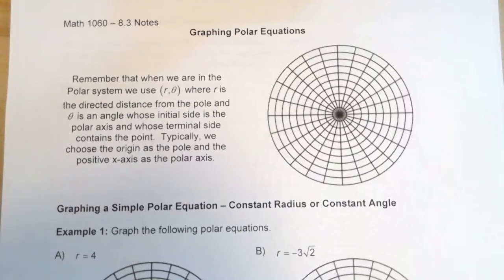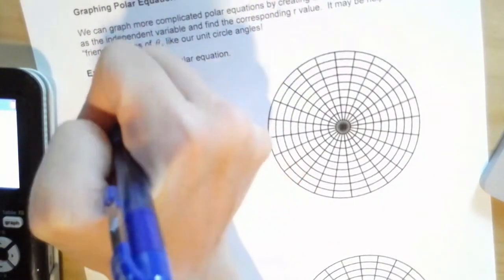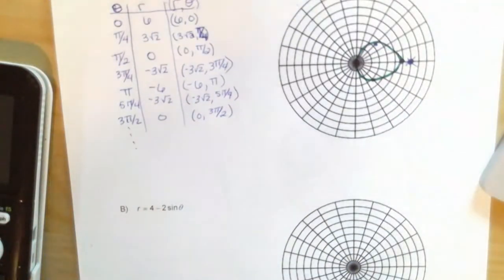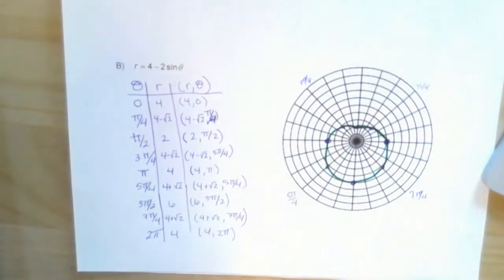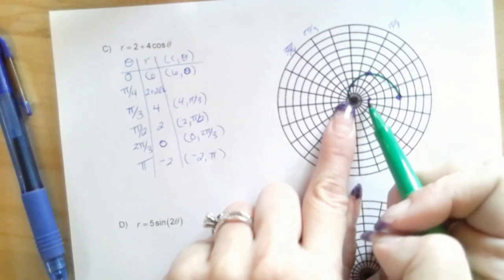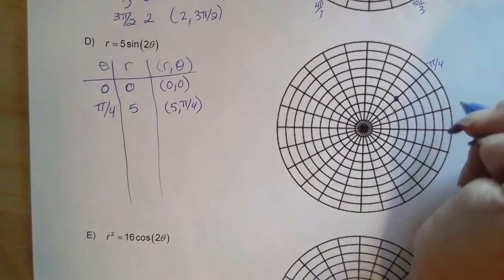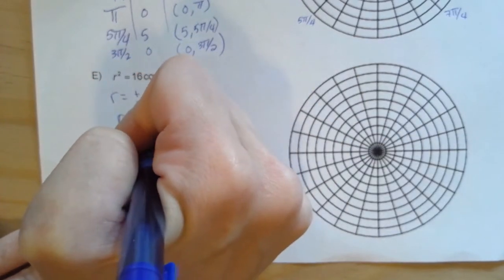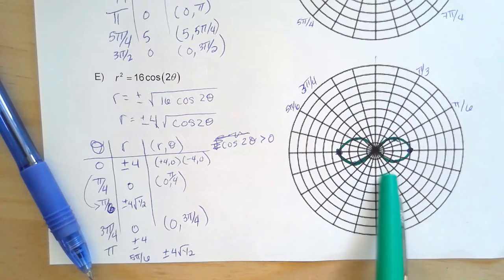8 3 1060 Graphing polar equations